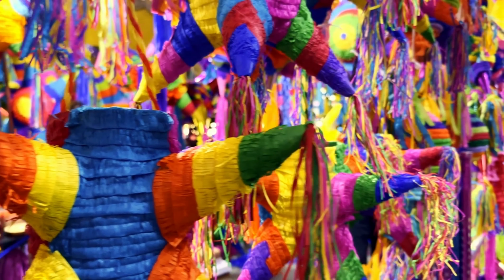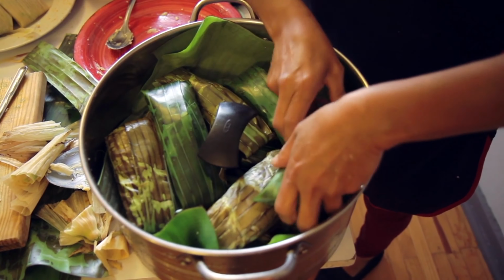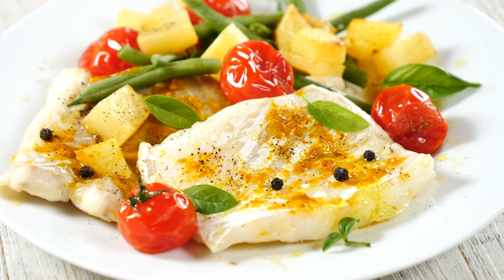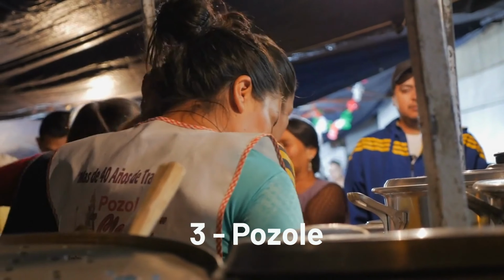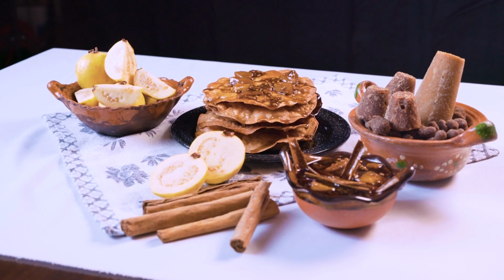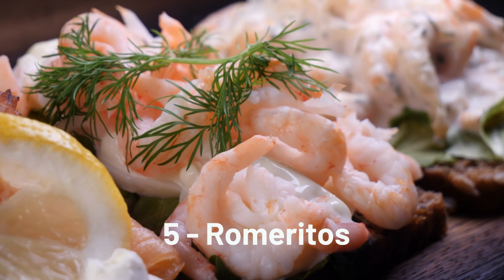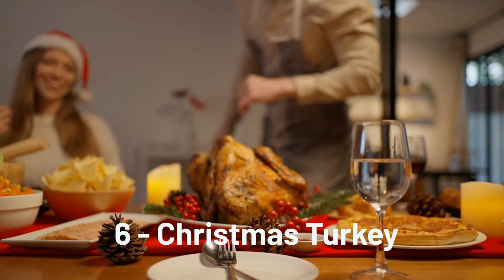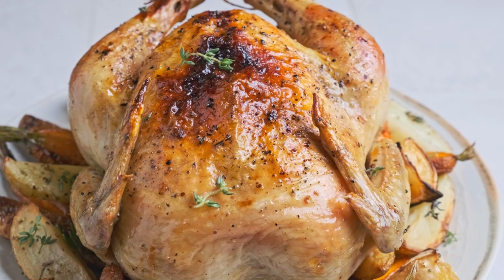6 Must-Try Christmas Foods from Mexico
Experience the magic of Mexico’s holiday season through its festive flavors! Savor the authentic tastes of Christmas with classic dishes.

Enjoy savory tamales, hearty pozole, and sweet buñuelos. Sip on warm ponche as you discover the essence of Mexican celebrations.

Uncover the fascinating history and traditions behind every bite. See how these beloved foods bring families together each December.

Let your senses explore the vibrant world of Mexican holiday cuisine. Each dish tells a story of culture, togetherness, and joy.